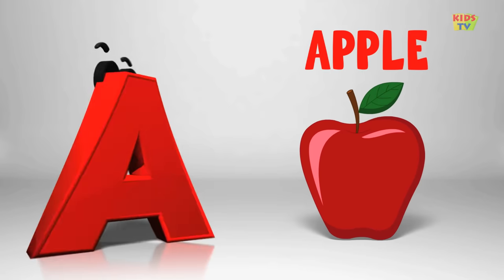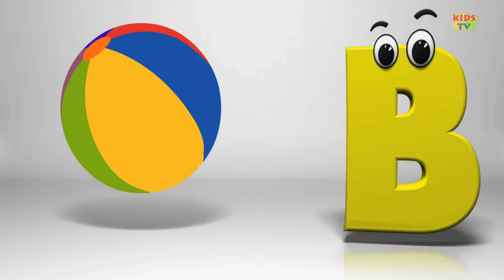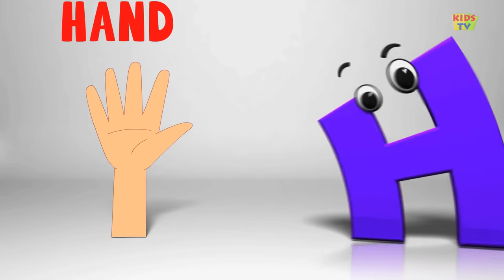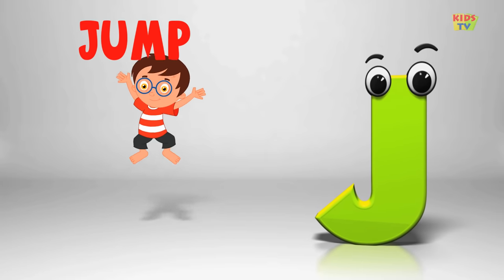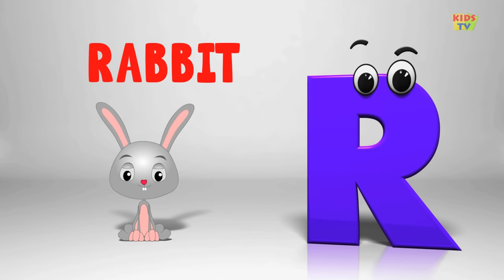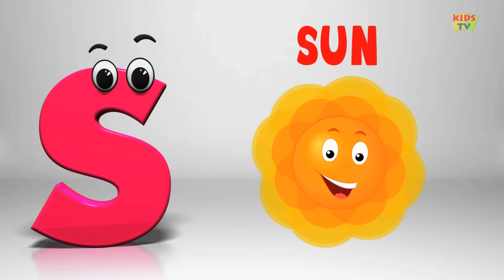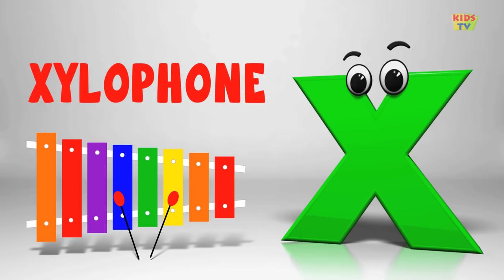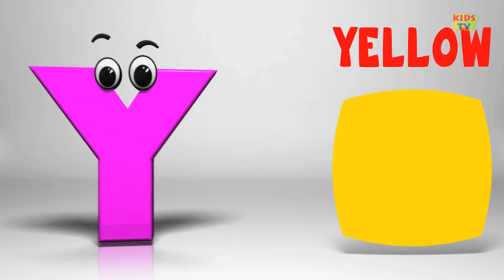Phonics Song | ABC Songs | Alphabet Learning Videos For Toddlers | Rhymes For Children by Kids Tv